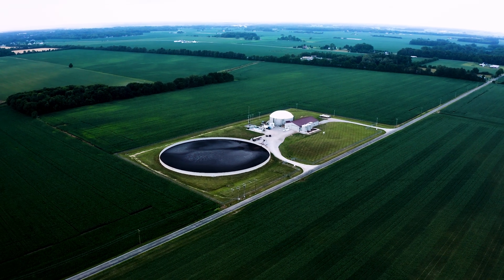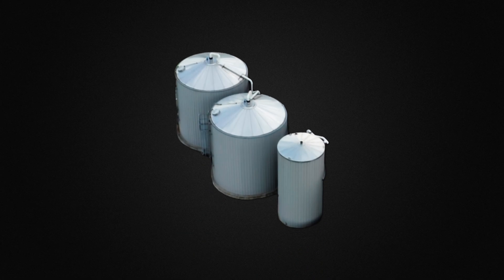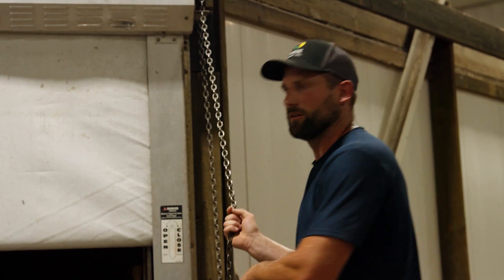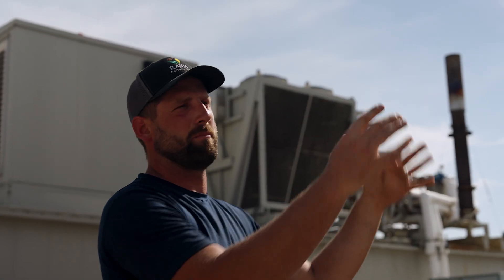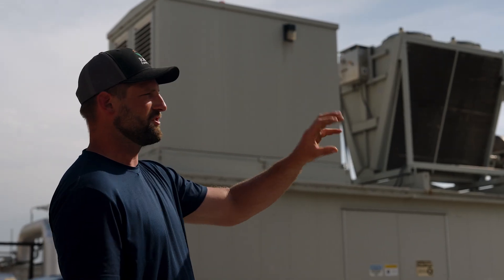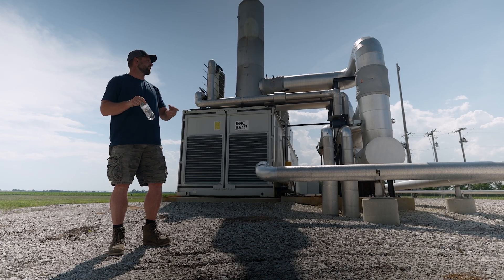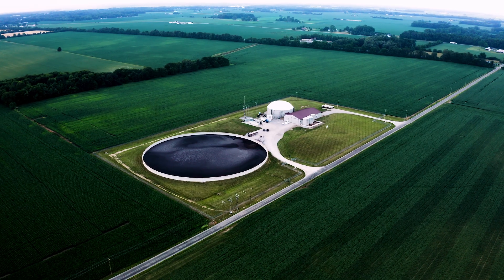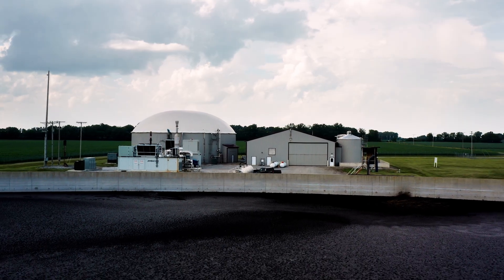This Building Is A Stomach.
Step inside a facility that is literally designed to be a giant stomach! This video takes you on a deep dive into RAKR Farms innovative anaerobic digester, where responsible agriculture meets modern technology.

Find out how manufacturing food waste, fats, oils, greases (FOG), and animal manure are transformed into valuable resources. We show you the entire process, which is designed to keep everything running like a well-fed digestive system:

The "Kitchen" & "Platters": See how incoming truckloads of food waste and manure are unloaded and stored in specialized tanks.

Creating a "Diet": The materials are carefully blended in the blend pit to create a consistent, stable diet for the microbes, measured by volatile fatty acids and chemical oxygen demand.

The Digester Tank: The core of the operation—a massive, 98-foot diameter tank where microbes break down the materials to produce biogas. Crucially, the tank is maintained at 101°F using reclaimed heat from the engines, ensuring no energy goes to waste.

Energy Generation: The processed biogas is cleaned, compressed, and fed into two powerful, 20-cylinder engines to generate electricity for the facility.

Nutrient Management: The digested material (effluent) is stored in a 7.5 million-gallon lagoon. We explain how this nutrient-rich byproduct is managed as a precise fertilizer, pumped to over 2,200 acres via a drag line system, ensuring a calculated and homogeneous application that replaces nutrients removed by the corn-soybean rotation.

This facility is a huge step in sustainable energy and nutrient management, taking on the challenge of turning waste into a resource.

This is a tour of the Waste No Energy anaerobic digester facility.

This video is an addition to our Home Grown Legacy video "The Discipline Of Letting Go", featuring RAKR Farms